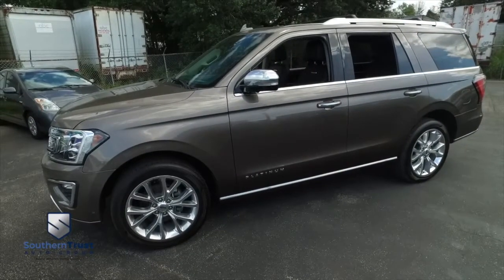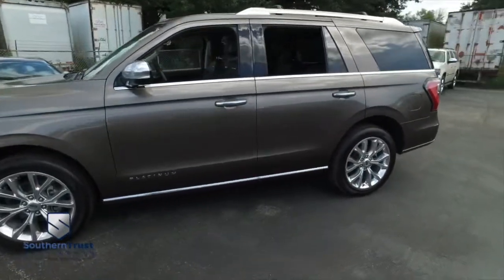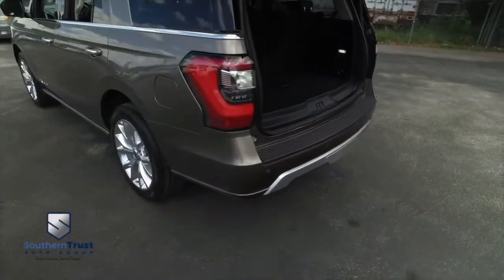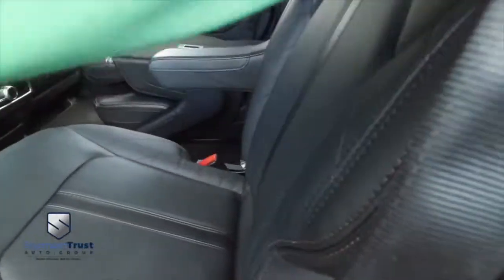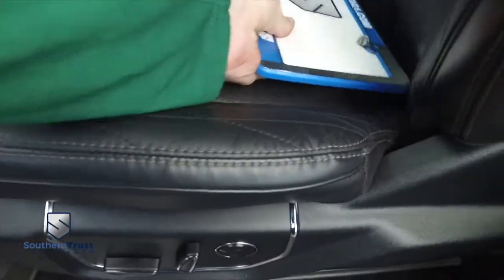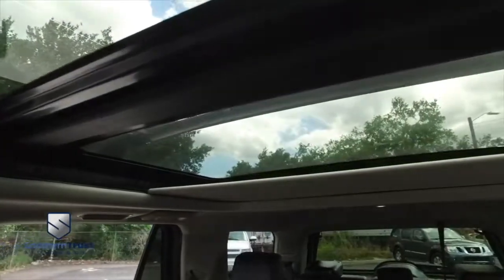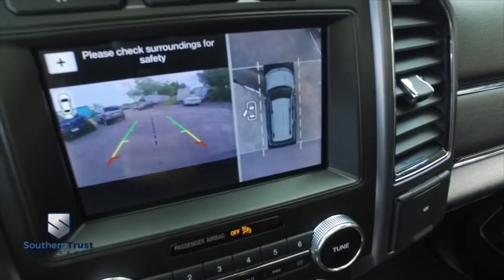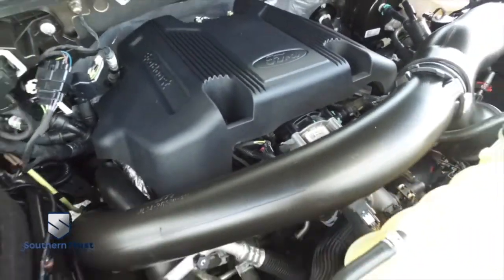2019 Ford Expedition Platinum 4x2